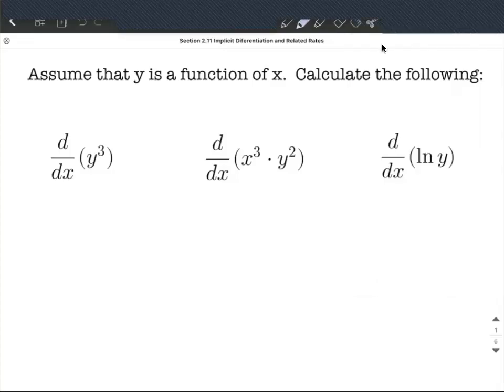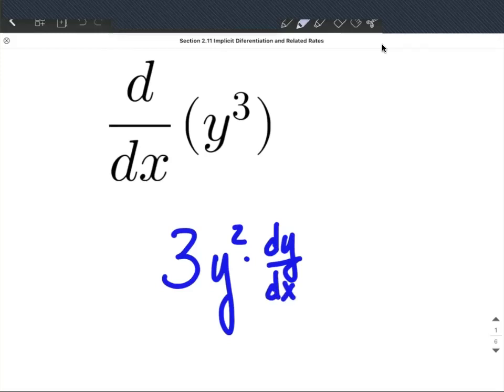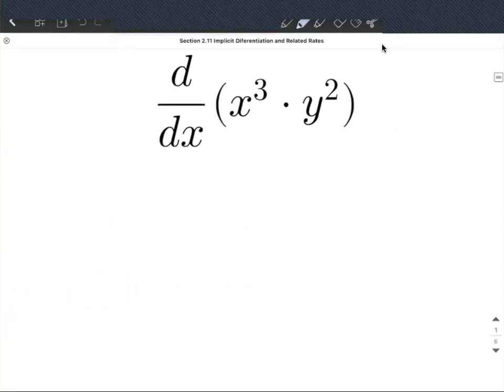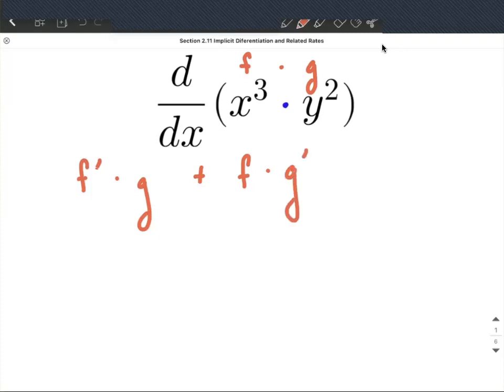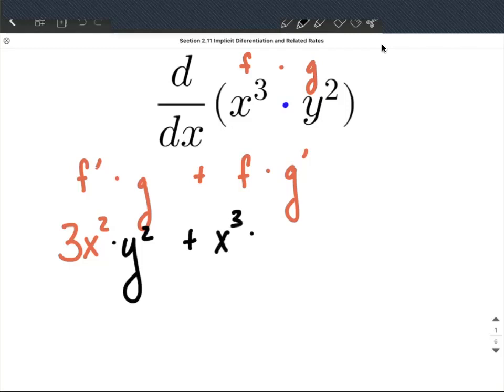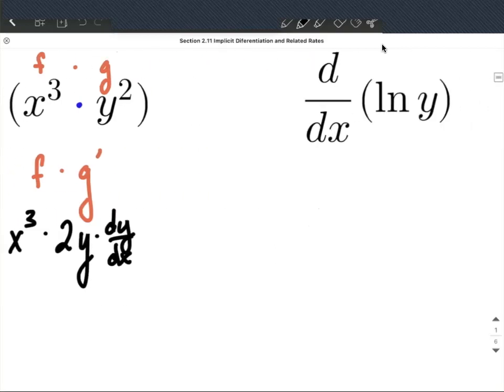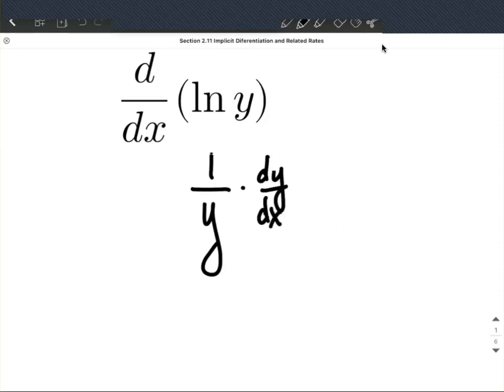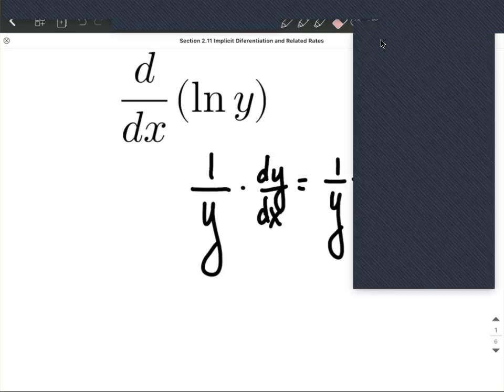Implicit differentiation | power, product, natural log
In these calculus examples, we work three quick problems where we use implicit differentiation.  One expression only requires the power rule, the next requires the product rule and the power rule, while the last is differentiating the natural log lny.  Each part of this process is explained and written step-by-step.